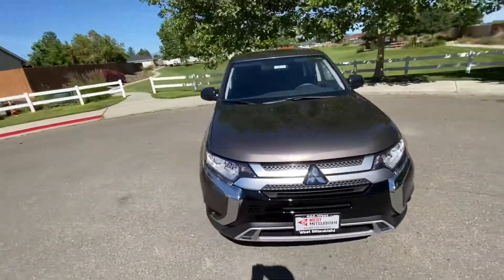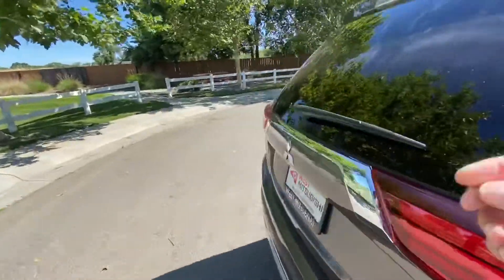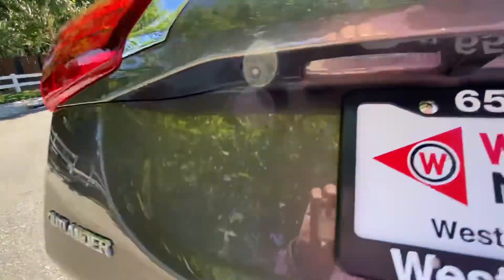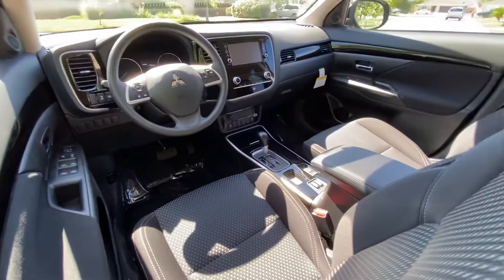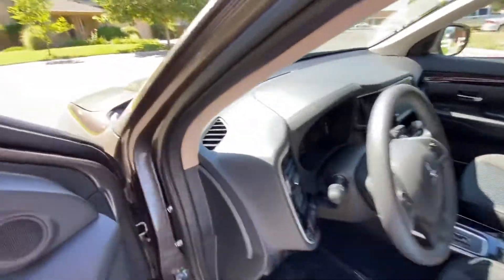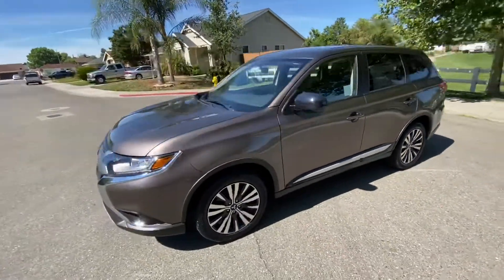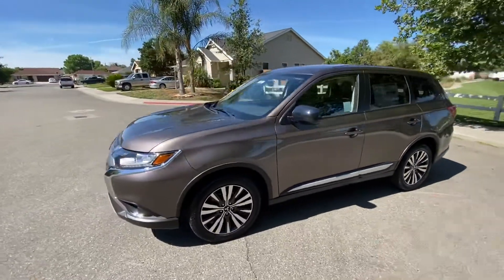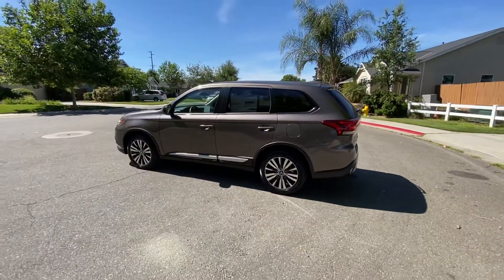4-Minute Walk-Around Review: 2020 Mitsubishi Outlander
This SUV comes with a 10 year / 100,000 mile warranty.